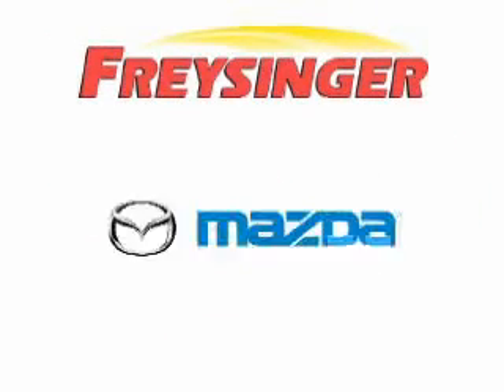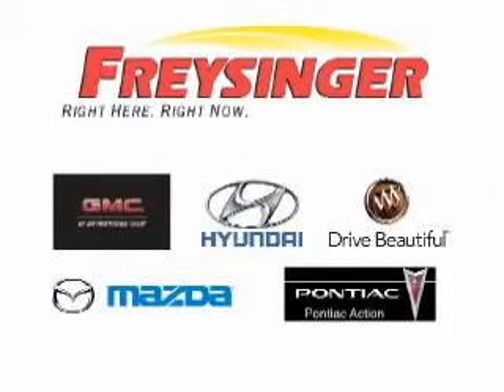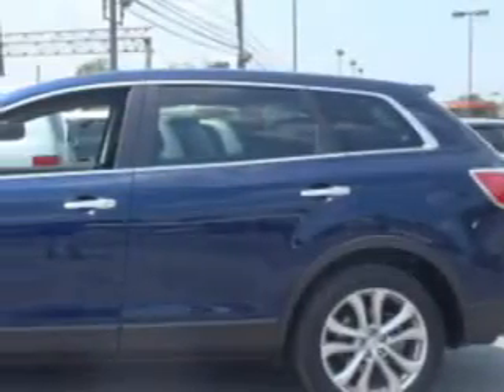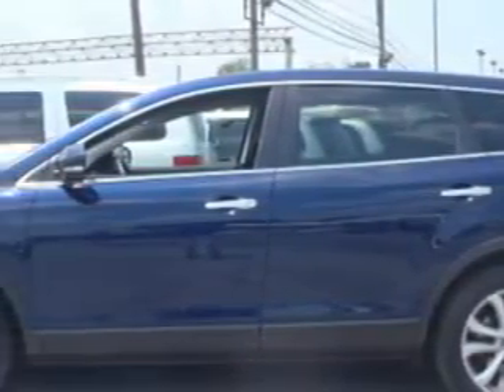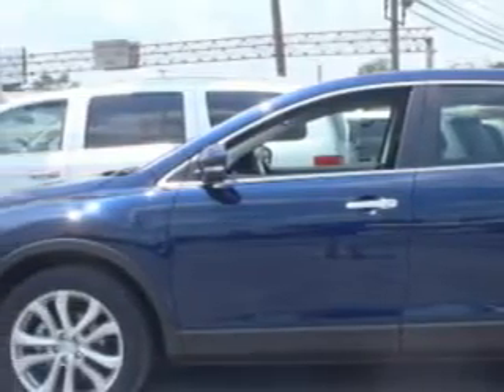Mazda CX-, Freysinger- Mechanicsburg, PA 17050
Mazda CX-, Freysinger at Freysinger, we know you are not just looking out for you. you need a vehicle for your entire family. you will love this Stormy Blue Mica 2012 Mazda CX-9, equipped with a 6 Cyl. engine and an automatic transmission with only 2,724 miles. enjoy an impressive 22 miles to the gallon on this family SUV with features like power driver and passenger seating, rear spoiler, privacy glass, satellite radio, auxiliary audio input, blind spot detection information system, on steering wheel audio and cruise controls, rollover protection system, rain sensing wipers, and much more. Enjoy the drive, feel safe, and have peace of mind in this 2012 Mazda CX-9. see us at Freysinger today!
miles-   2,724
vin- JM3TB3DVXC0350584

Freysinger
6251 Carlisle Pike
Mechanicsburg, Pennsylvania 17050